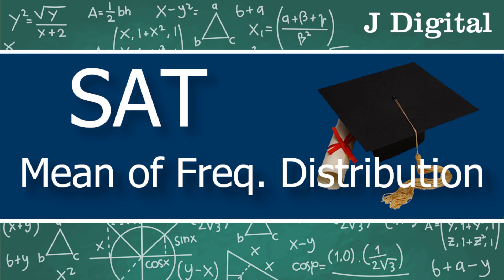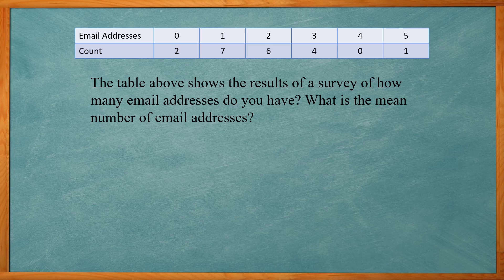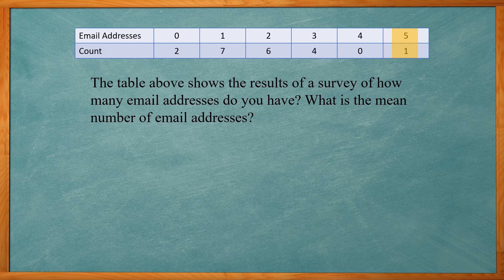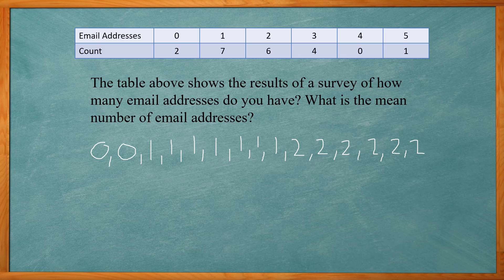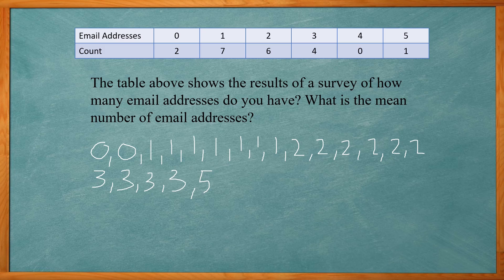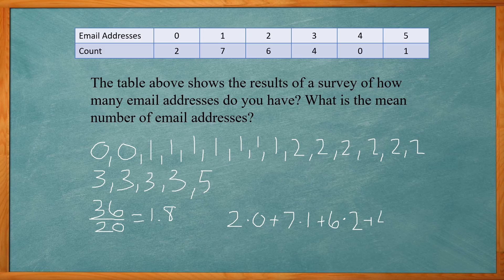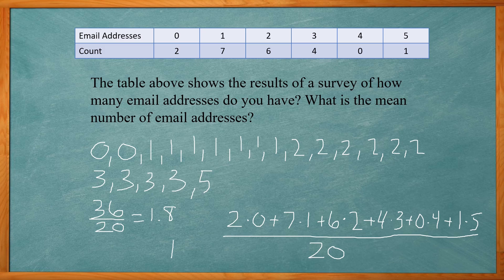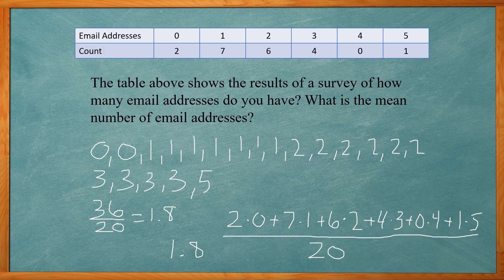SAT | Finding the Mean Of a Frequency Distribution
This video shows an example of how to find the mean of a frequency distribution.  A frequency distribution basically shows a data set. Since of the data points repeat, a frequency is given.  This is how many times the data point repeats. This example is taken from a practice SAT problem.

Interested in online tutoring? for more information.